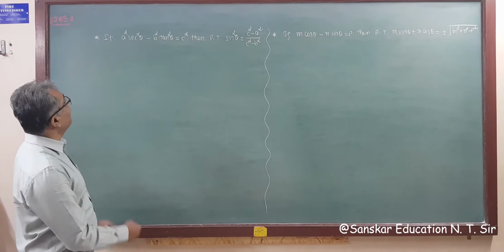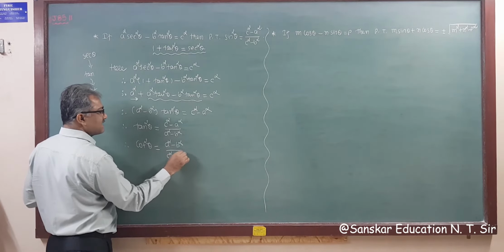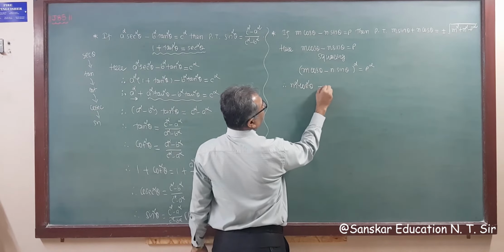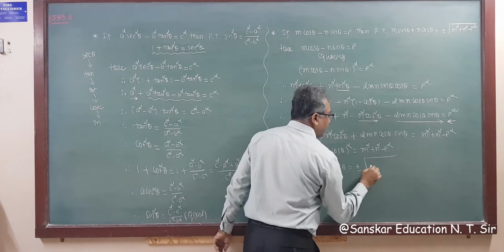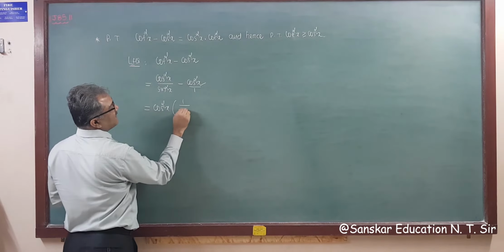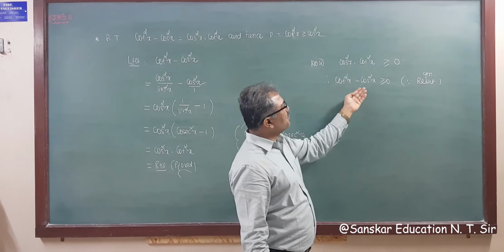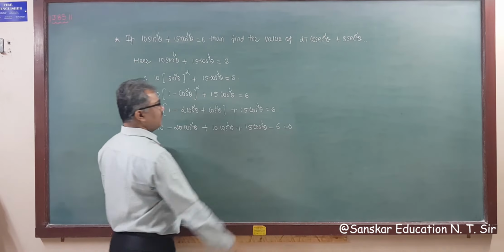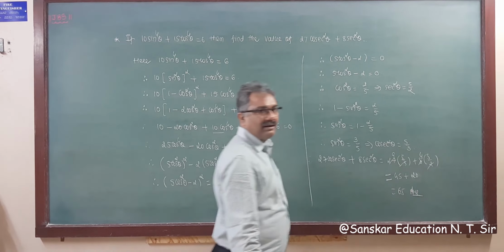CLASS 11 LEC 6 MATHEMATICS REVISION_TRIGONOMETRY_5 GSEB/CBSE NT SIR